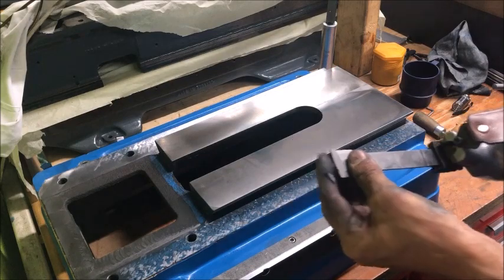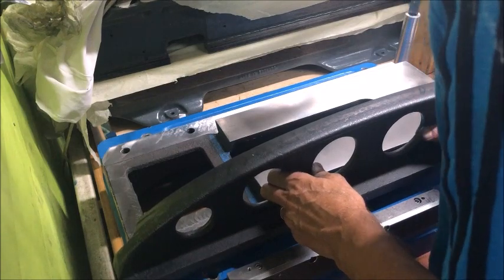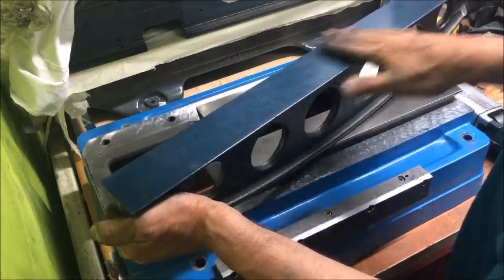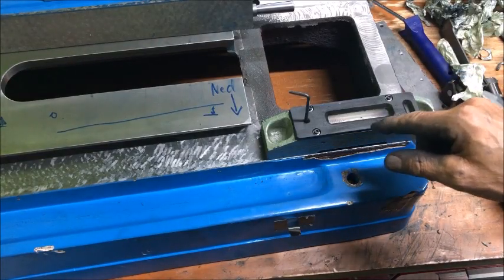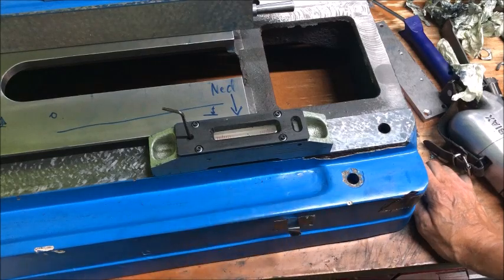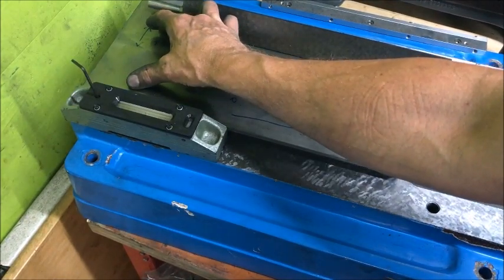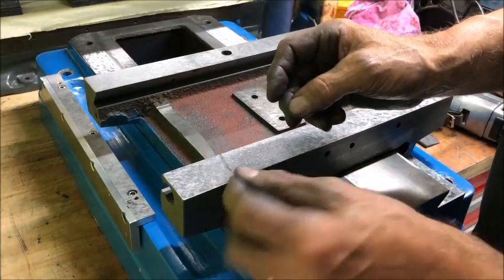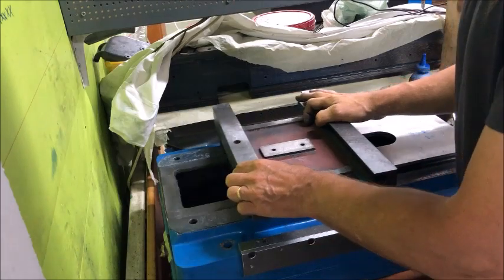HBM45 - some hints during saddle- and base scraping and measurements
Thought these were more of "universal interest/use" so made a short video on some of the methods used during the base- and saddle work. If someone finds these useful, then it is fair to say that I have learnt most of them in scraping class ie. from Richard..